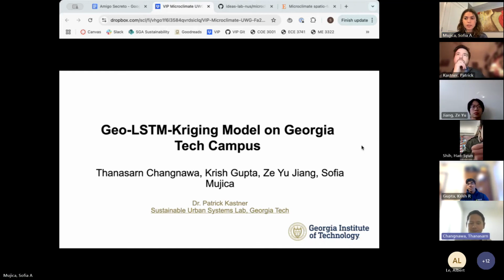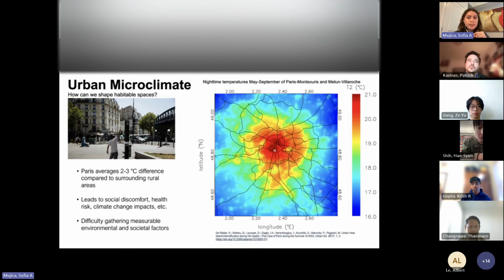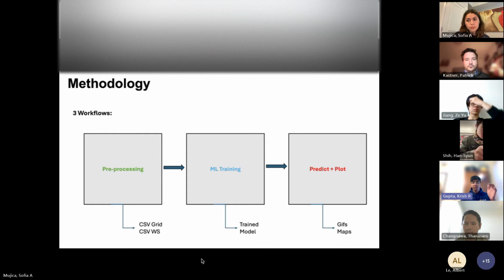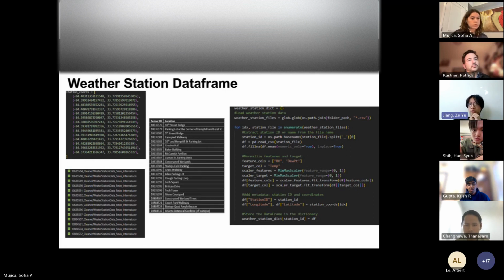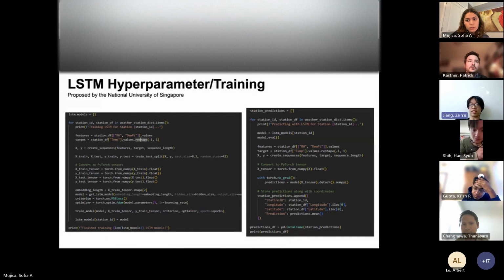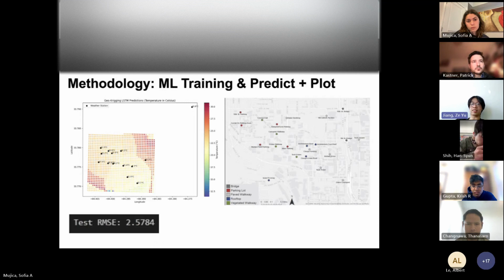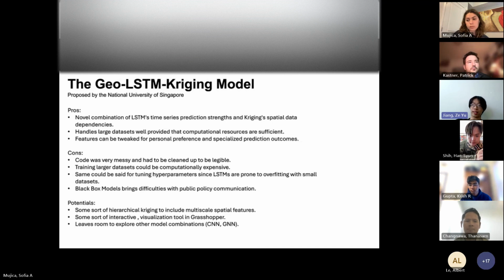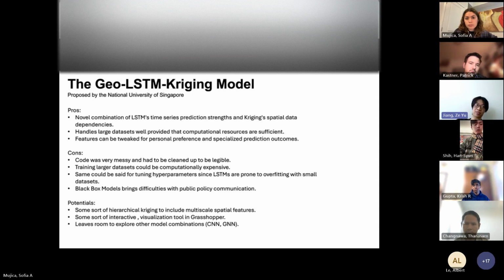VIP-SMUR — Fa24 — Microclimate-LSTM-Kriging